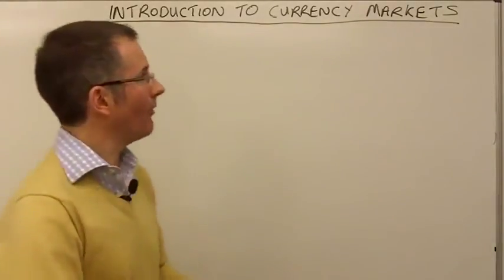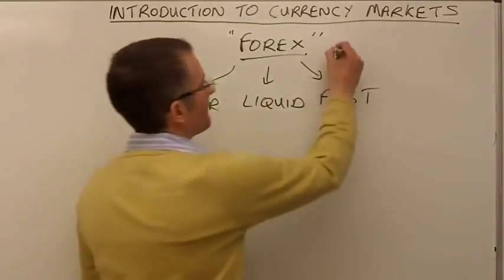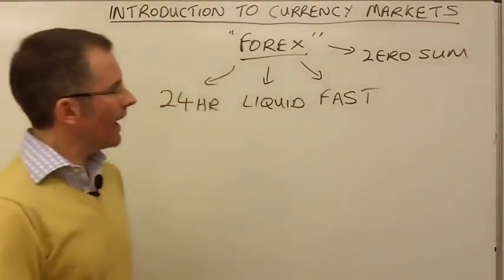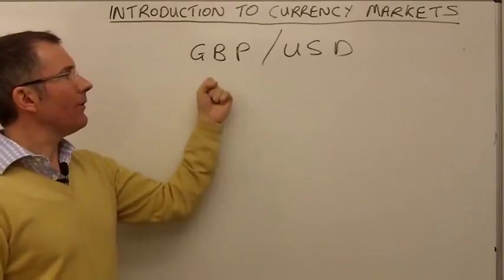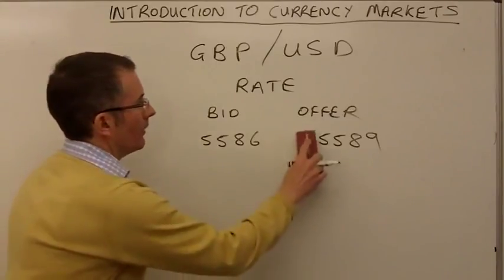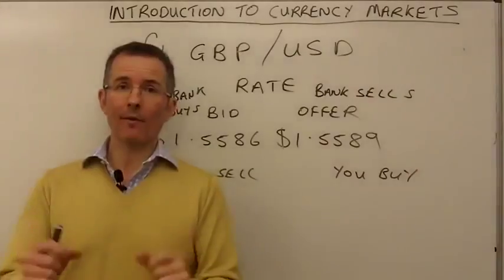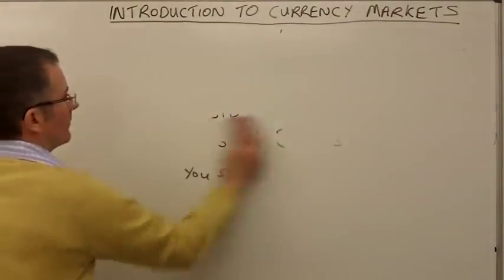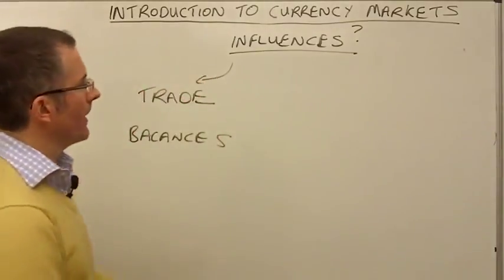Beginner Guide to Investing Forex Trading Currency Trading MAKE THOUSANDS